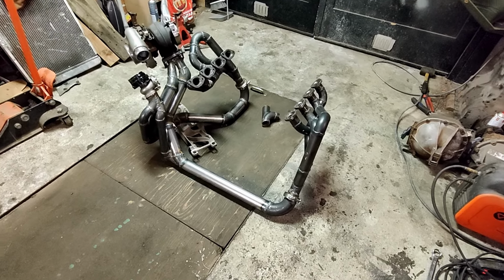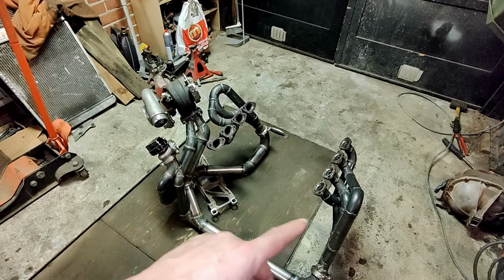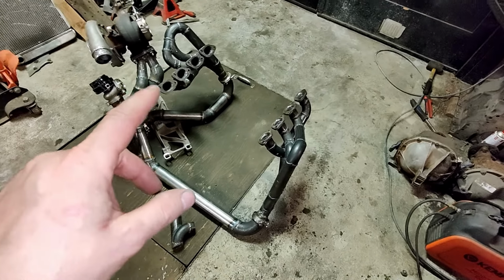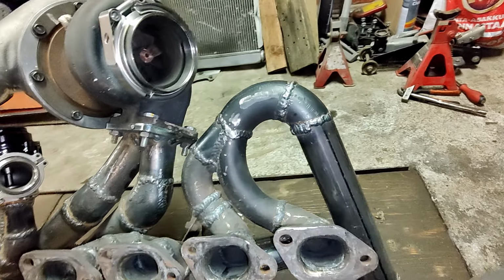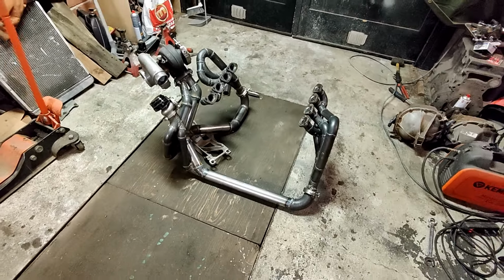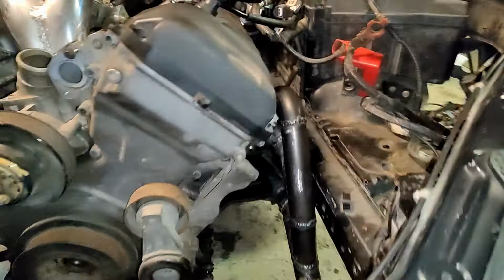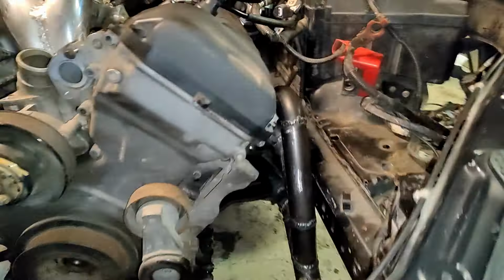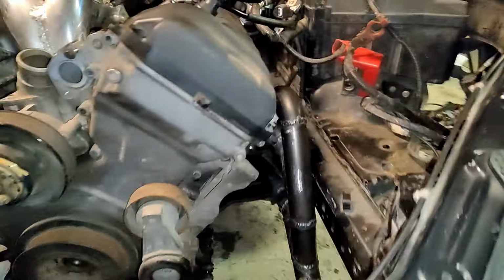Garage series E7 Exhaust manifold and charge pipes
In this episode we see the exhaust manifold and charge pipe setup I created for the V8 turbo drift Legacy.

I also show how I backflow tested the exhaust manifold, found a massive mistake in the design and overcame the issue with a simple design change.

Let me know what you think about the exhaust manifold design. Will it work or sound better or is it just a tremendous amount of unnecessary work?